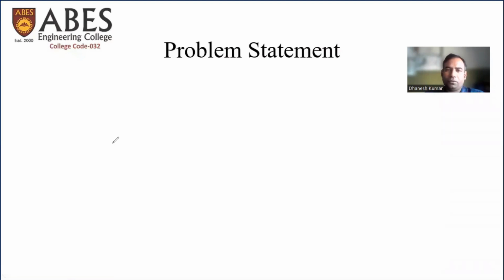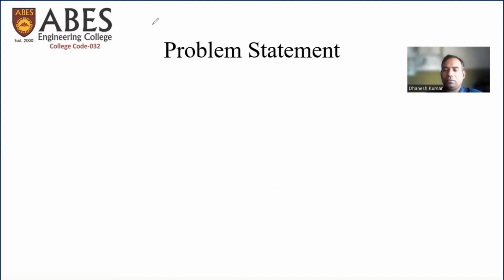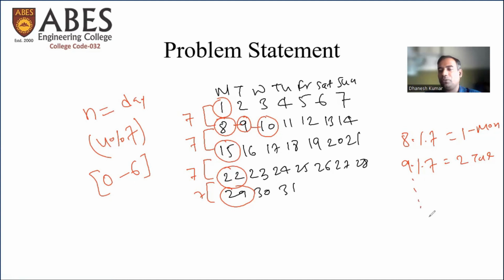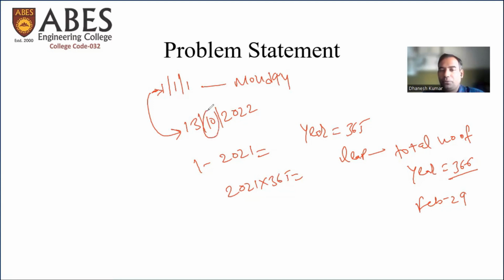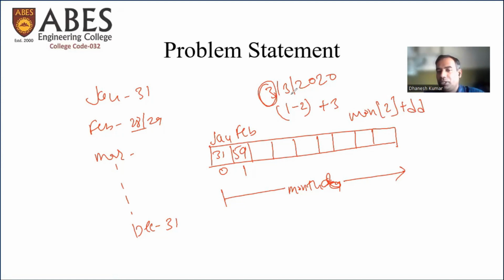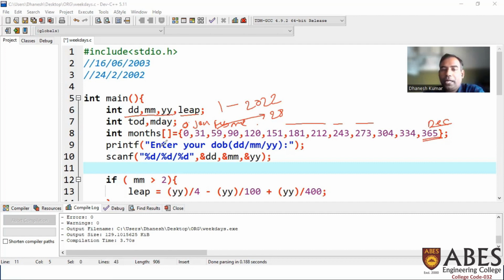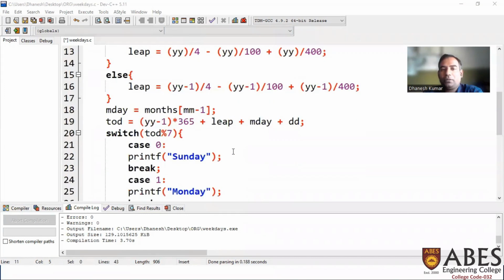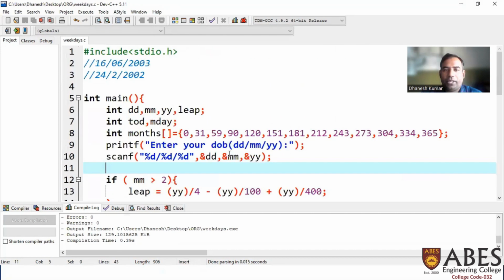Finding Weekday from Date | Problem Solving | ABES Engineering College, Ghaziabad